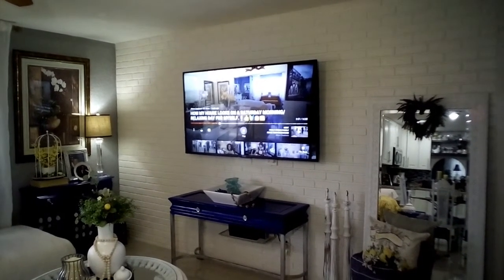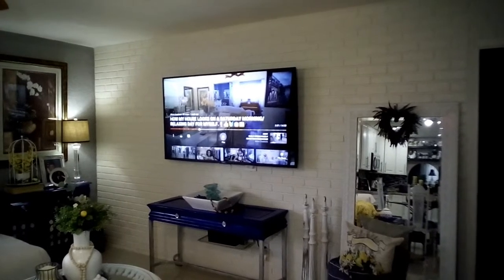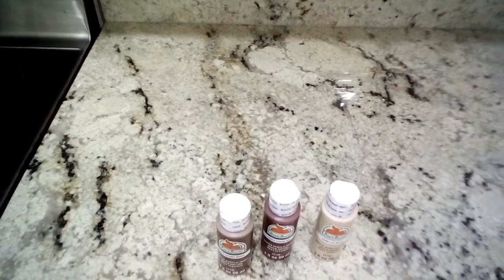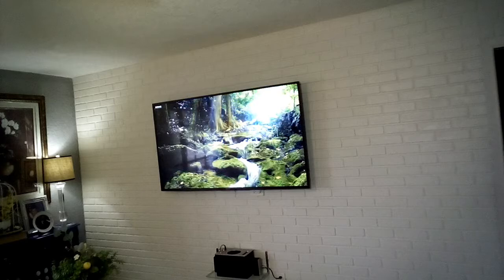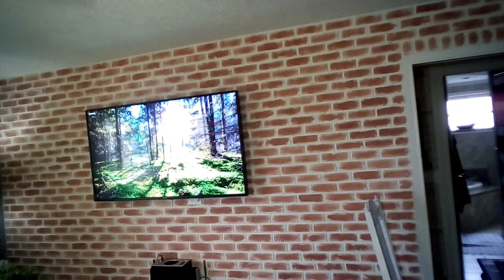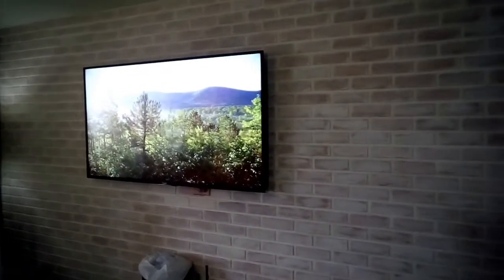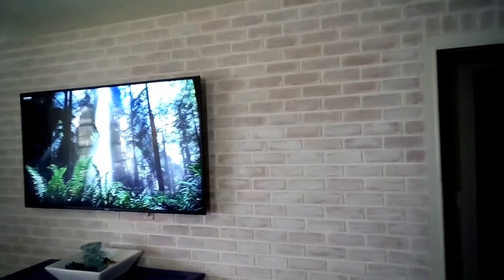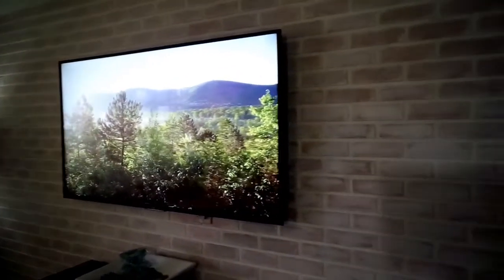DIY FAUX BRICK WALL MAKEOVER/ FOR MORE CHARACTER & COZY FEEL!!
how I painted my brick wall for a finishing touch, # diy faux brick Wall makeover, painting my brick wall for texture, how lovely is my brick wall.